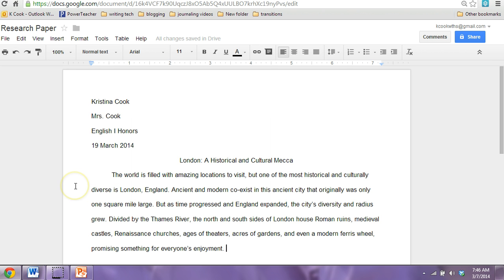Intro paragraph research